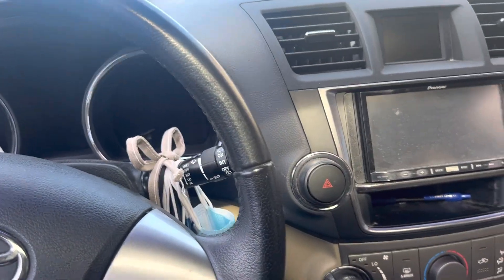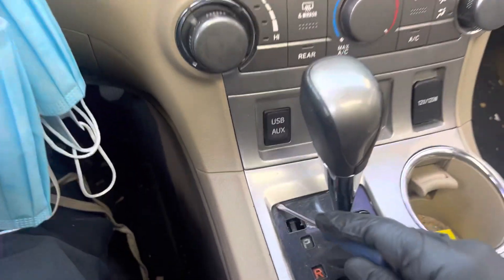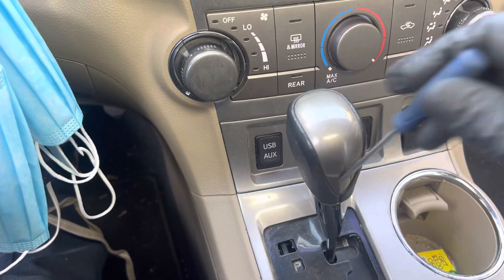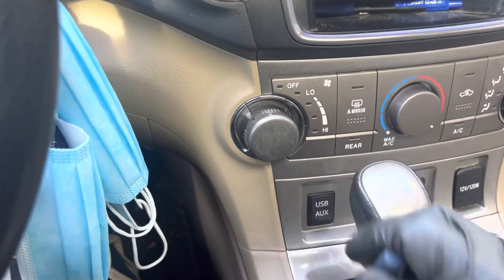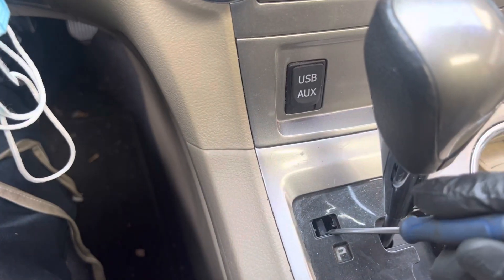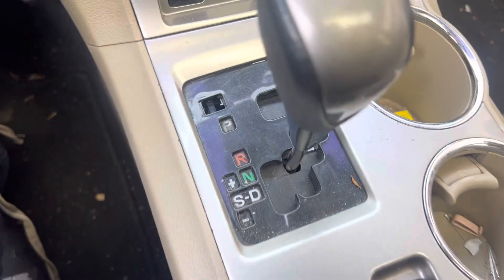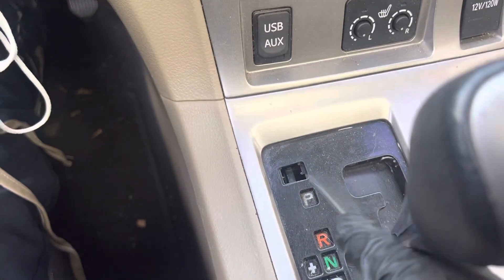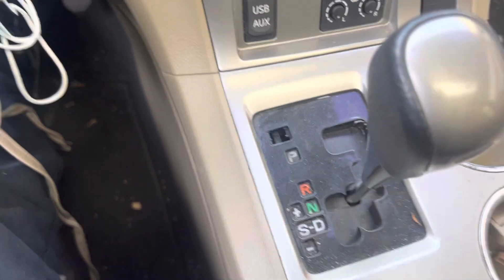2013 Toyota Highlander , dead battery neutral release